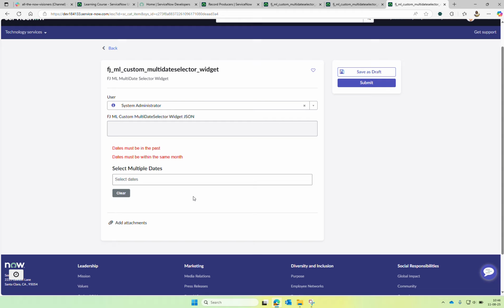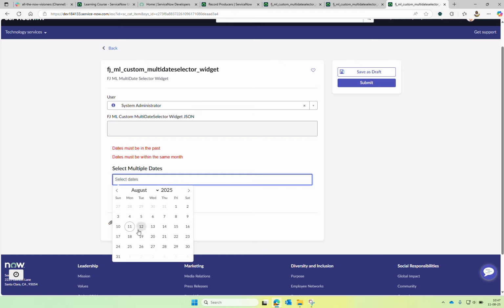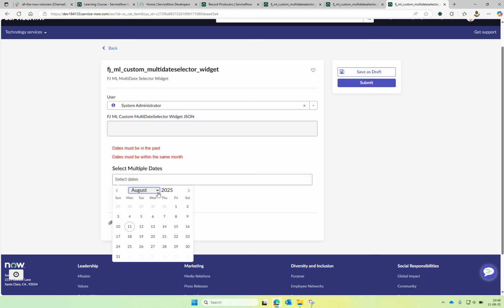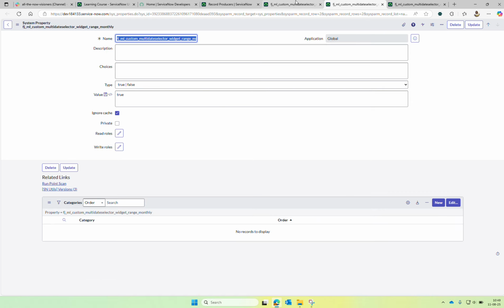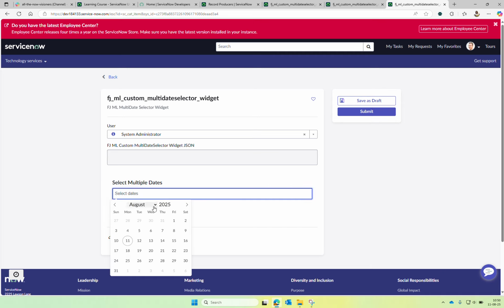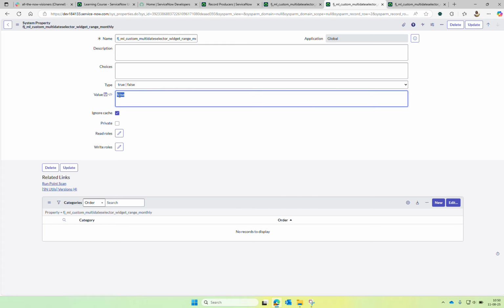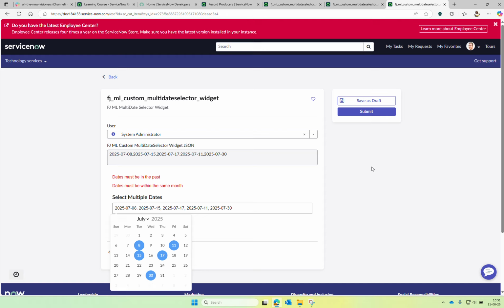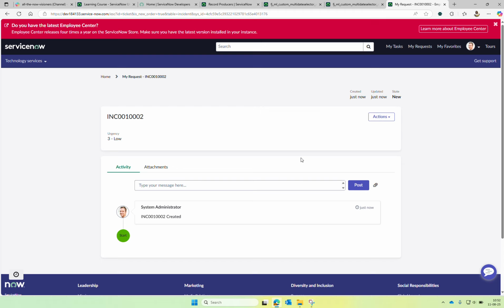FJ ML Custom multidateselector widget Demo 2025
Excited to share a solution I've been working on to drastically improve date selection in ServiceNow: a Custom Multi-Date Selector Widget!

Tired of users picking one date at a time? This widget allows for intuitive multi-date selection directly from a calendar interface, perfect for catalog items, record producers, and any scenario where multiple dates are needed (think booking multiple slots, event registrations, or resource scheduling!).